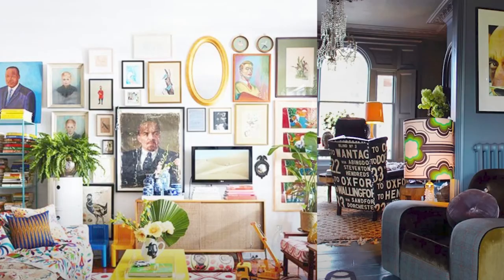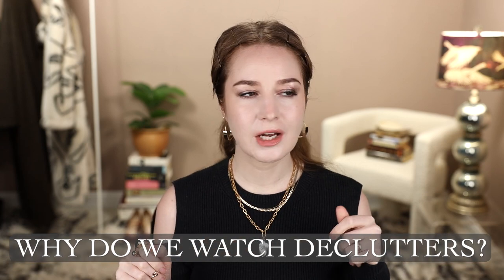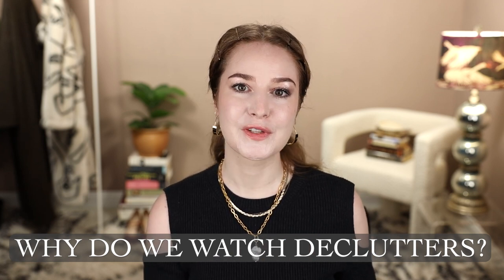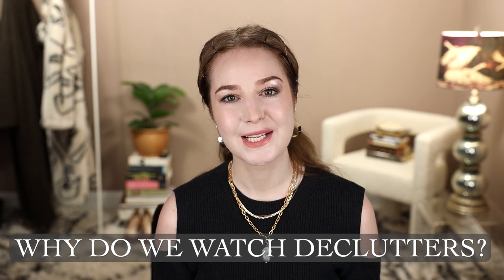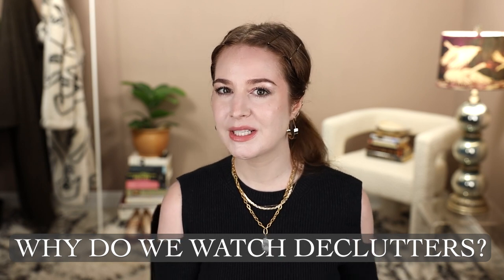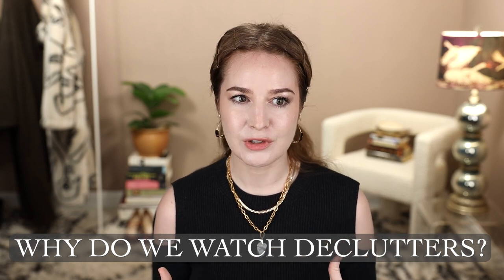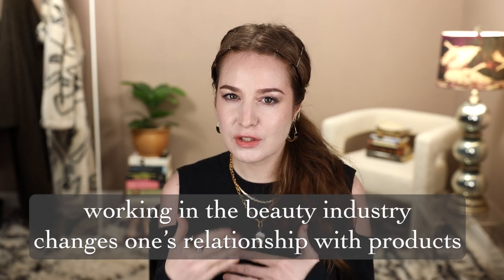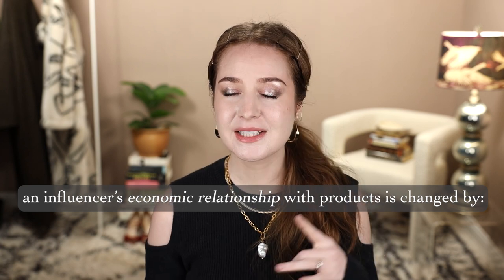THE PROBLEM WITH DECLUTTERS ON YOUTUBE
ft. a long & involved grocery shopping metaphor because YOU KNOW I NEVER LET U DOWN

my top is by allsaints but several seasons old
chunky chain (PR)
big pearl (PR)
my hair pins are just goody roller pins

00:00 → INTRO
01:26 → WHY DO WE WATCH DECLUTTERS?
06:49 → THE PROBLEM
17:03 → WHAT CAN WE DO?
18:29 → FINAL THOUGHTS
20:59 → OUTRO